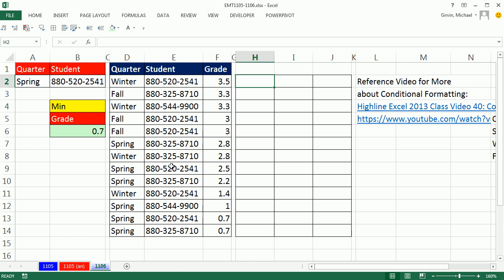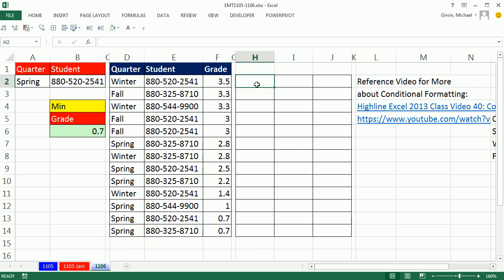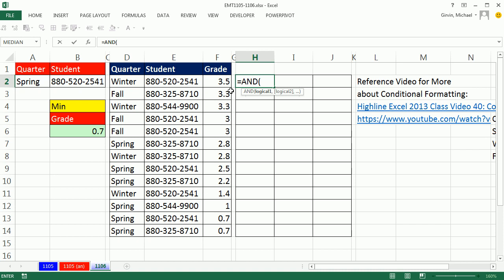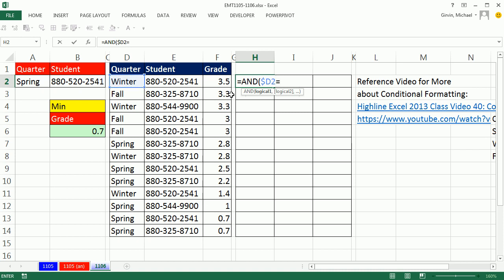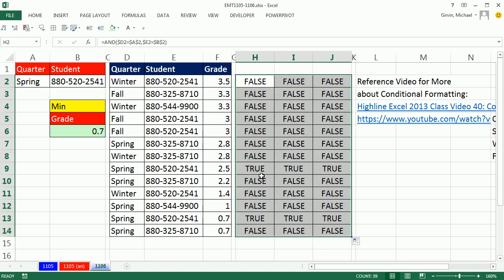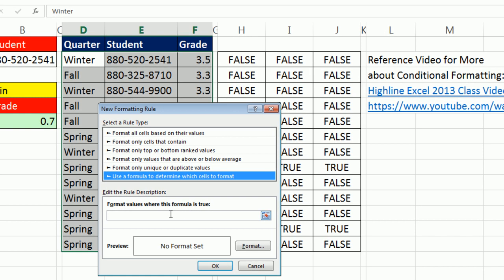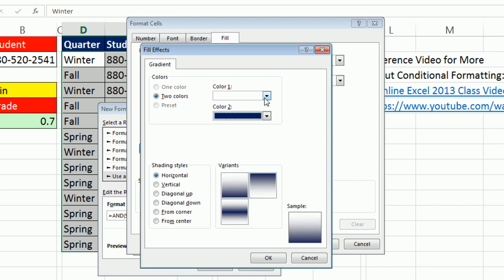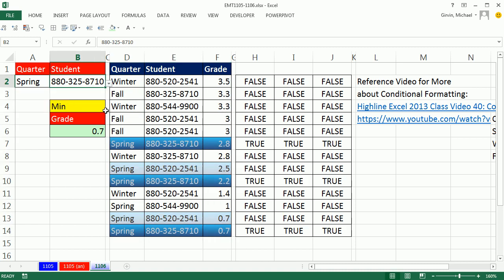Excel Magic Trick 1106: 3-D Gradient Conditional Formatting For Row with AND Criteria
See how to add 3-D gradient conditional formatting to a row in a data set using the AND function to match student name and academic quarter.

Reference video for more about Conditional Formatting:

Highline Excel 2013 Class Video 12: AND & OR Criteria Calculations: D Functions like DSUM, DCOUNT